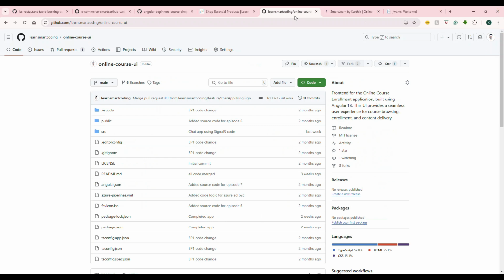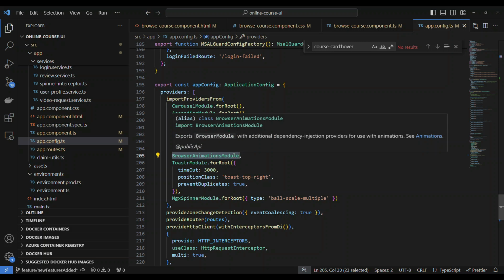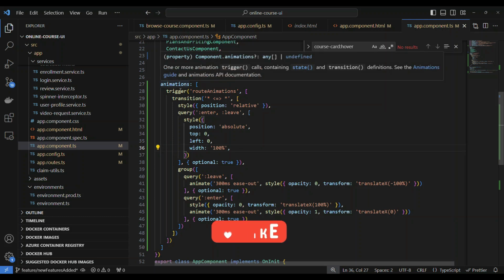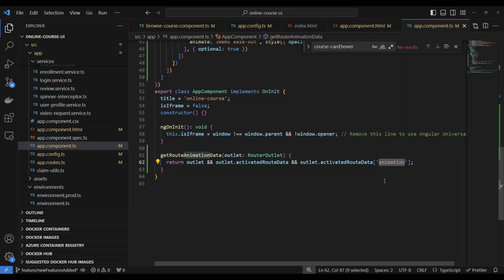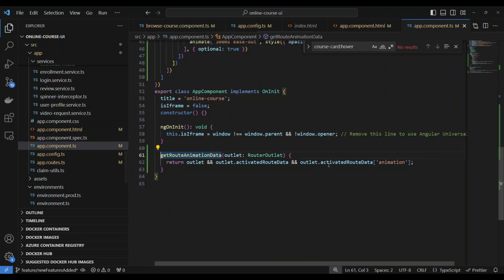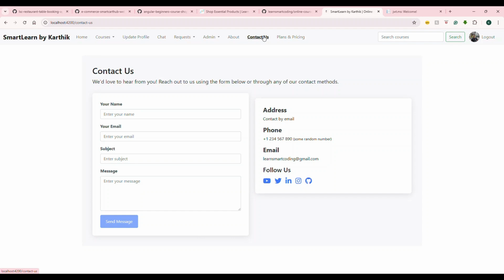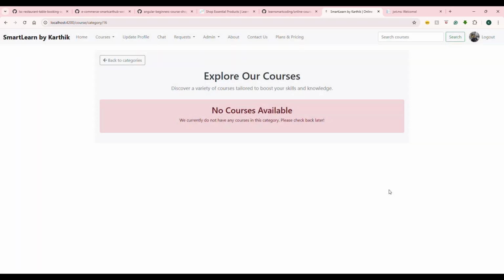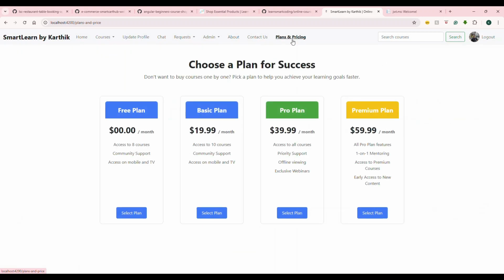Angular ANIMATIONS That Will Make Your Website POP!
Enhance user experience with smooth page transitions in your Angular app! In this video, we demonstrate how to set up route animations using Angular’s powerful animations library. You’ll learn how to apply custom transitions for seamless navigation between pages, making your app feel more professional and engaging. Whether you're a beginner or experienced developer, this step-by-step guide will help you elevate your Angular projects with animations.

Happy coding!